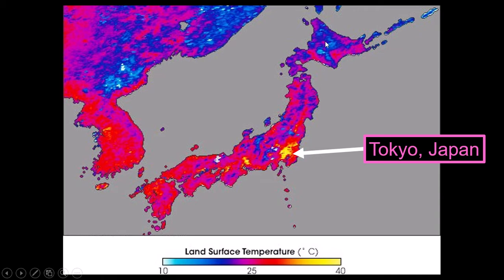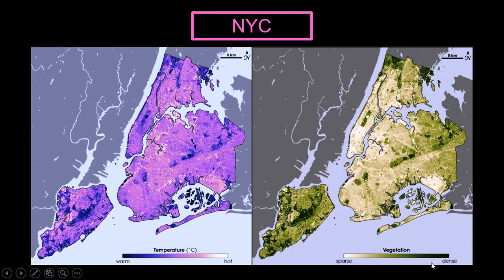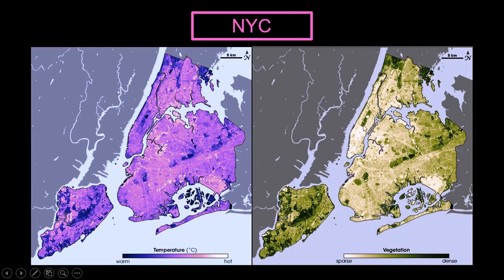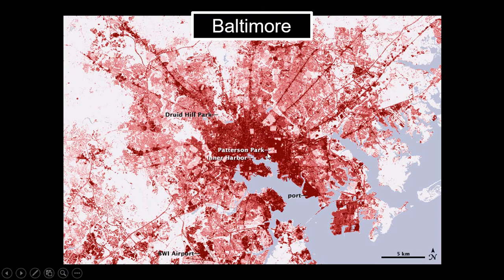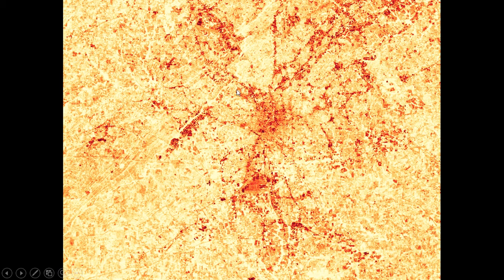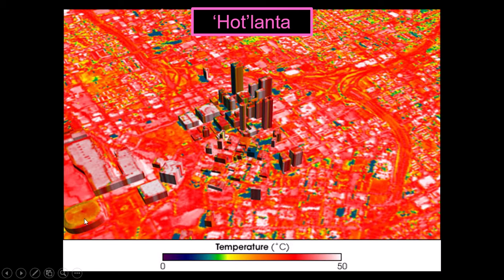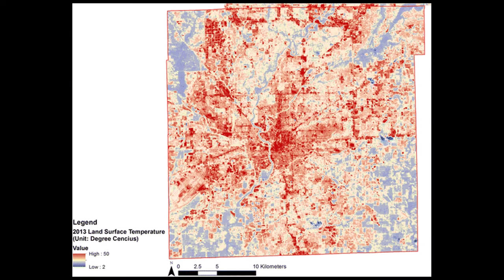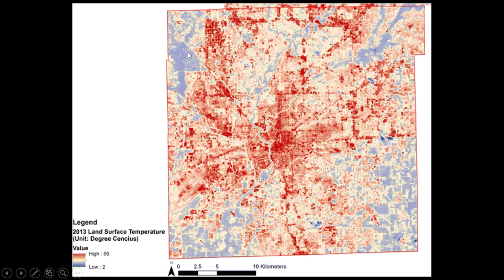Urban Heat Island Imagery